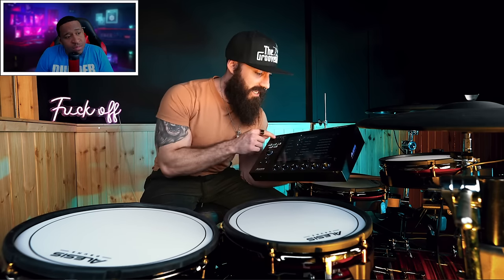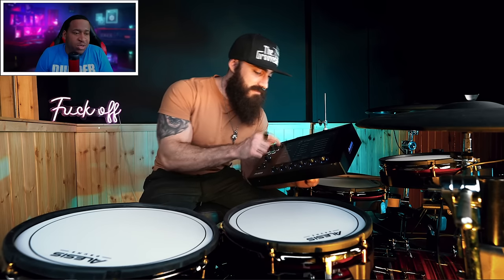Roland Is In Trouble! This E-KIT Is CRAZY! El Estepario Siberiano Made It TALK!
My Drum Course Is Back!

My Site Is Down At The Moment But Will Be Back Up Soon.
My Gear Page On Sweetwater.com

Meinl Cymbals Byzance Vintage 8-inch/16-inch Smack Stack Cymbal Add-on Pack  -

 Meinl Cymbals 18-inch Classics Custom Dark Trash Stack Cymbals -

  Meinl Cymbals  22" byzance brilliant heavy hammered ride" sold out on sweetwater.

  Meinl Cymbals 20 inch Byzance Traditional Extra Thin Hammered Crash Cymbal -

To Get Some "Let Dem Cymbals Sang And Y'all Countin! Merch Hit This Link -